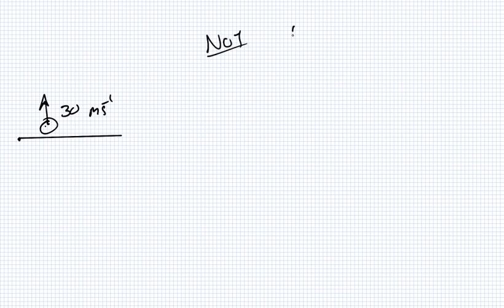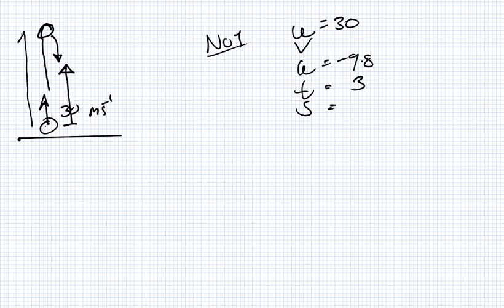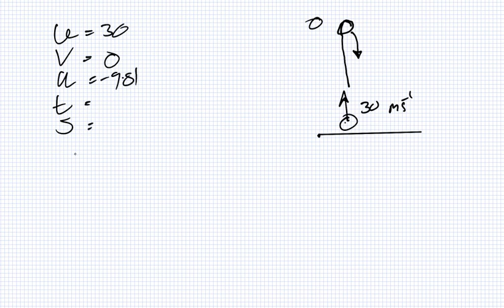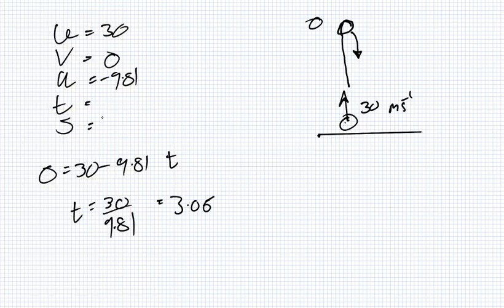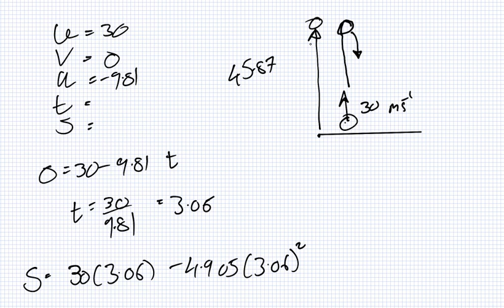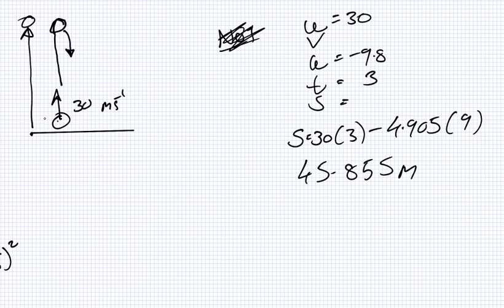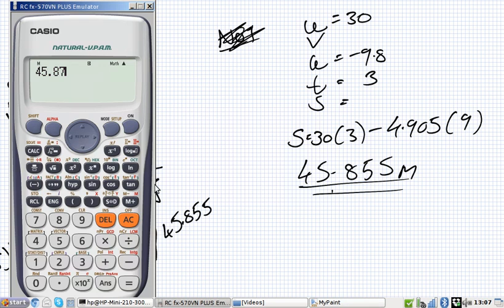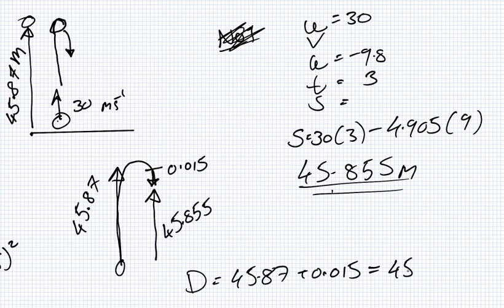Physics | The (Kinematic) Equations of Motion | Q5 | Fri 25 Aug 2017 01:03:56 PM IST